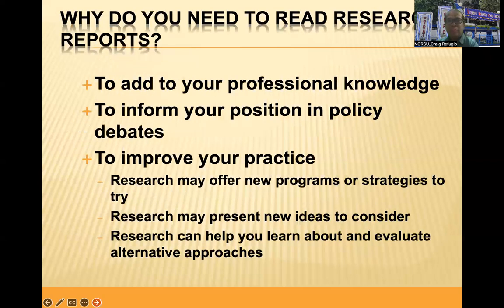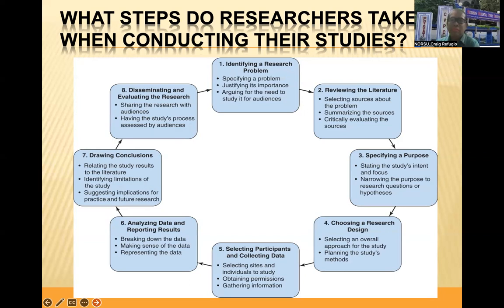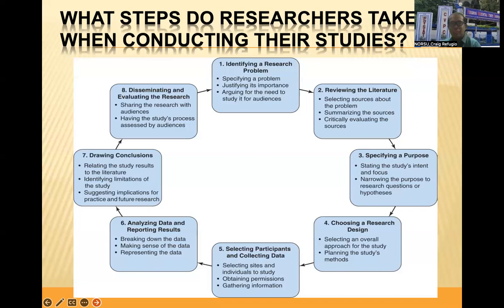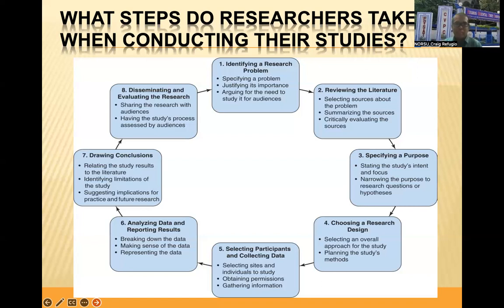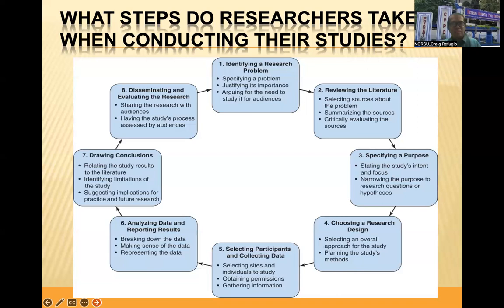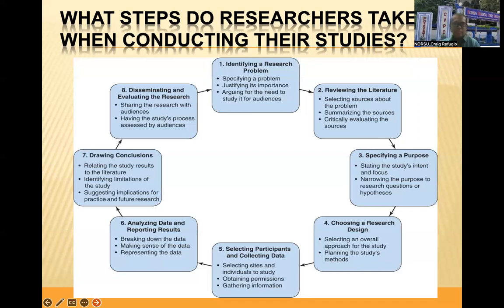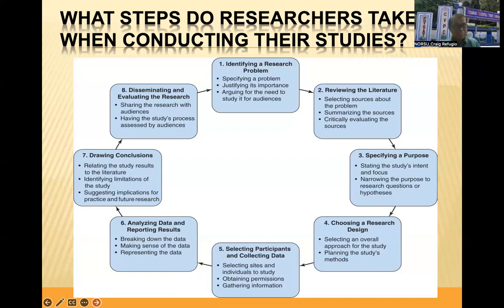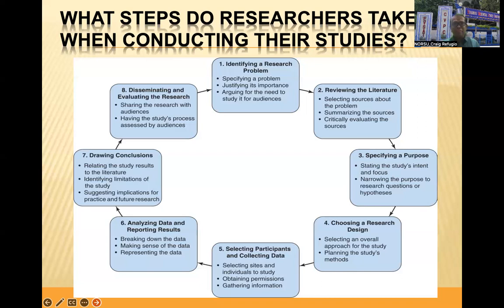Research Process Video